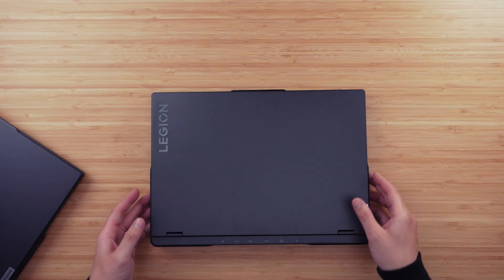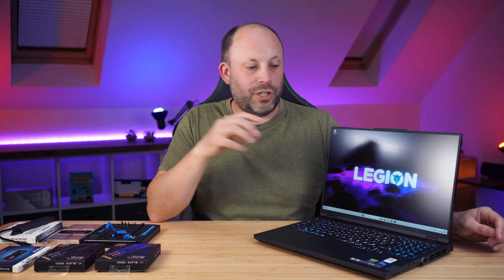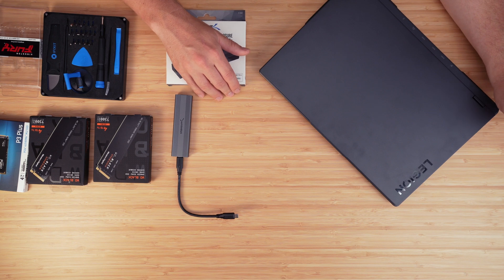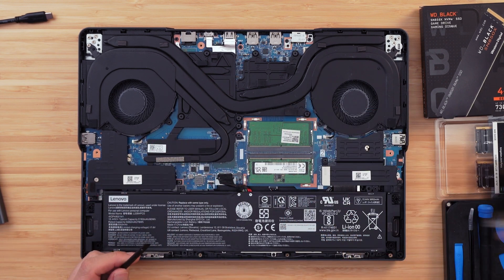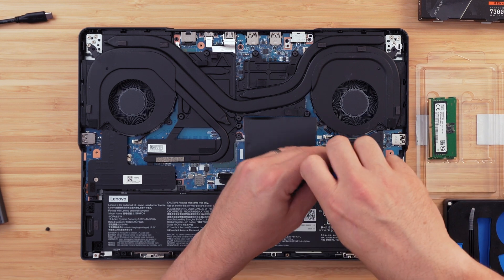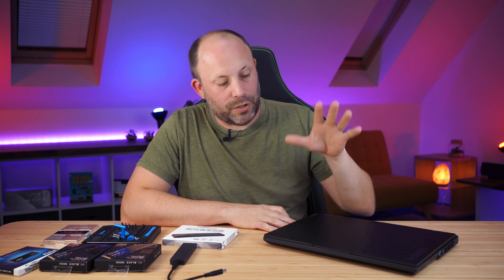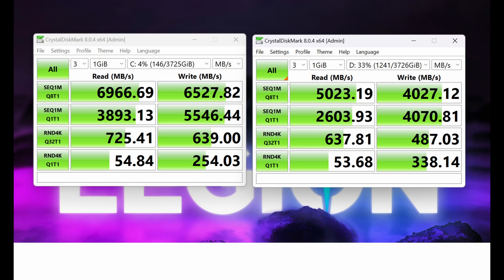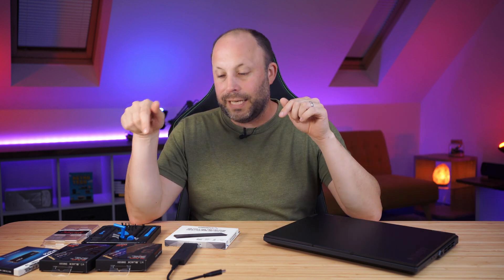Legion Pro 5i SSD and RAM Upgrade (64gb DDR5 and 2x 4tb SSD install)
In this video we will show you how to upgrade the legion pro 5 SSD and RAM to max out this well priced gaming laptop!

Products used in upgrade -
⭐️WD SN850x fast 4tb SSD
⭐️Crucial P3 plus 4tb games drive
⭐️Kingston Fury 64gb 5600mhz ram
⭐️ifixit toolkit
⭐️Sabrent m.2 SSD caddy

⭐️ Aomei Cloning Software to move the original install to new SSD if you use a different branded SSD: https//prf.hn/click/camref:1011l5hDP8/creativeref:1101l172130